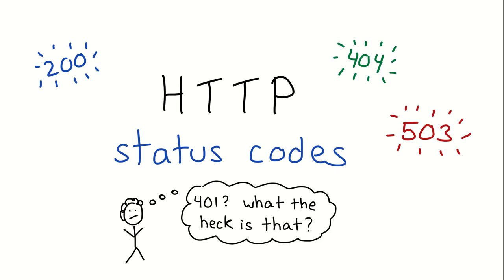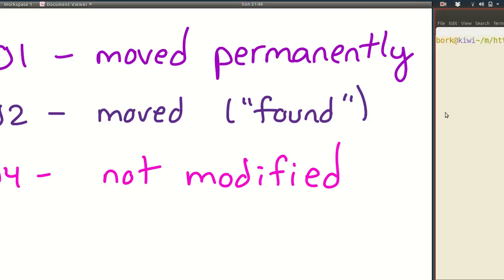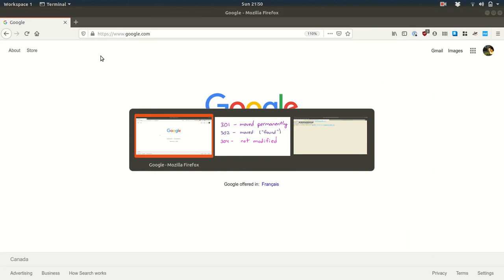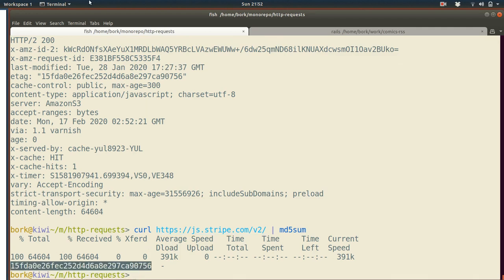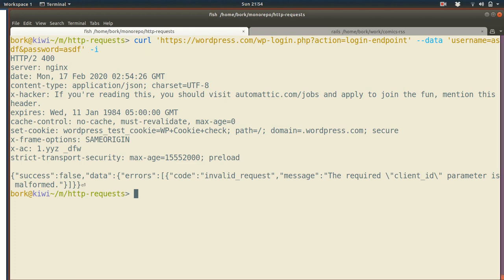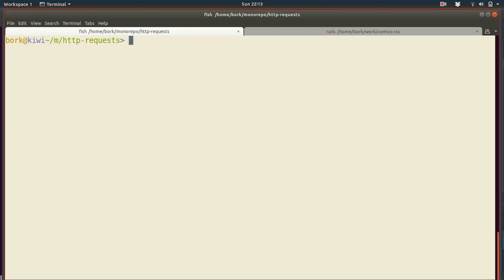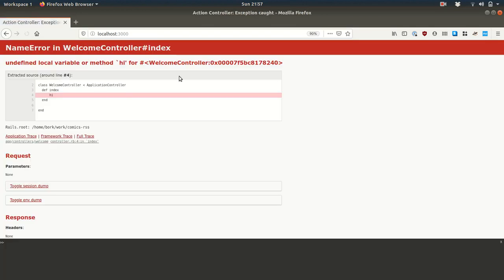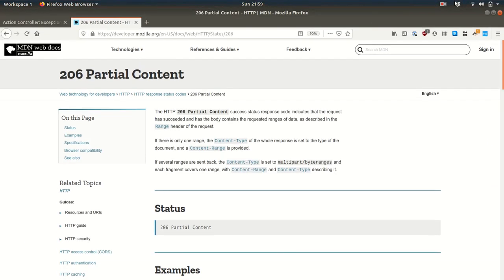HTTP status codes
we'll make some HTTP requests and talk about the status codes of their responses!